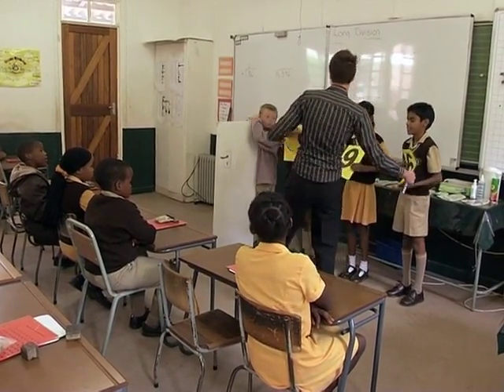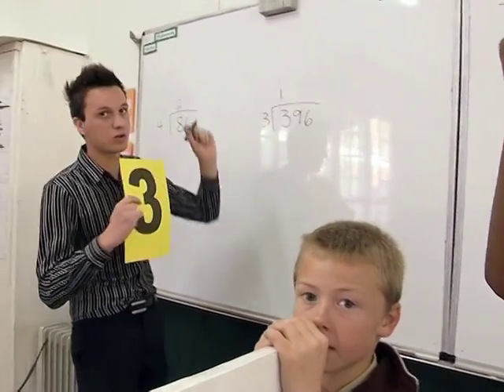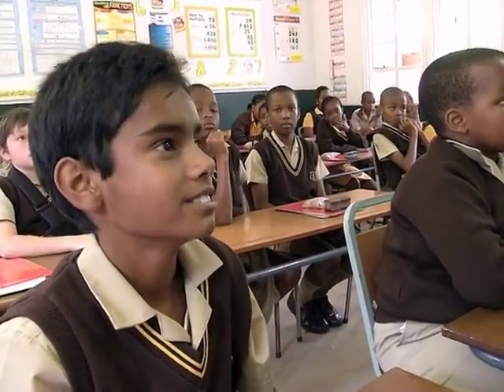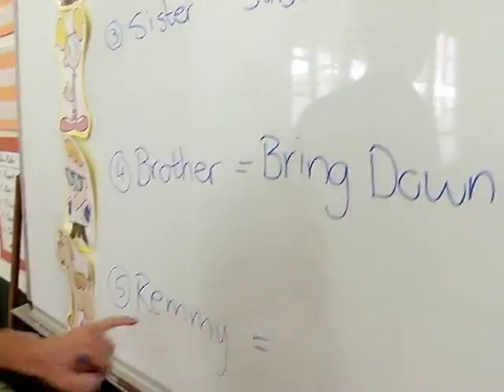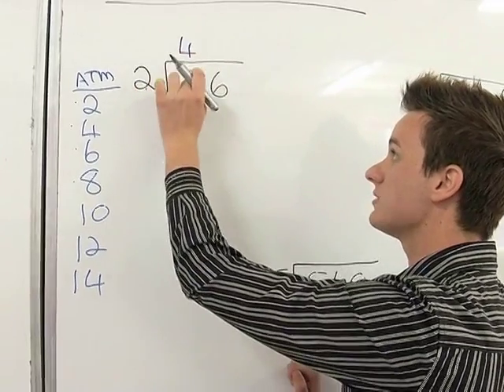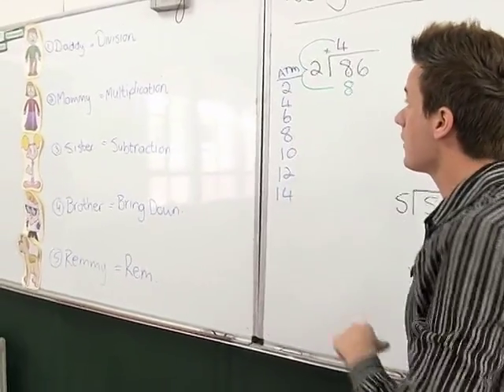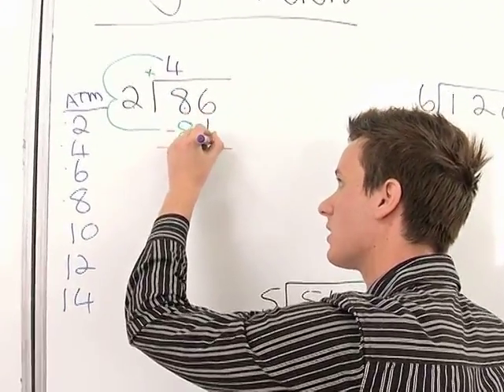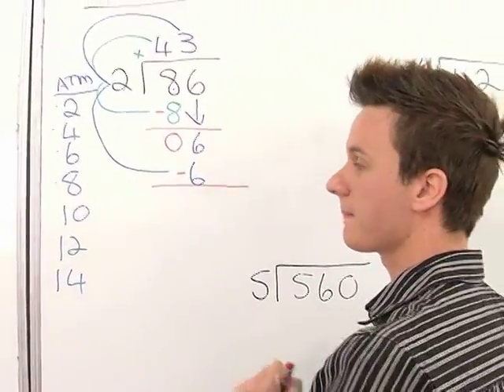Long Division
This lesson was taught by Wynand Stapleberg who is a teacher at Irene Primary School. The content area is Numbers, operations and relationships and the concept is Long Division. The learners divide at least  whole 3 digit by 1 digit numbers. Wynand uses a great story about a family to teach the different steps required for long division. He allows his class to create a rap song to remember the steps to long division.

( E00196898 )